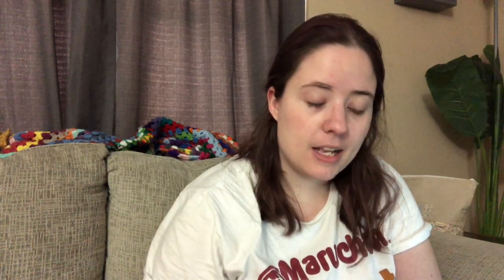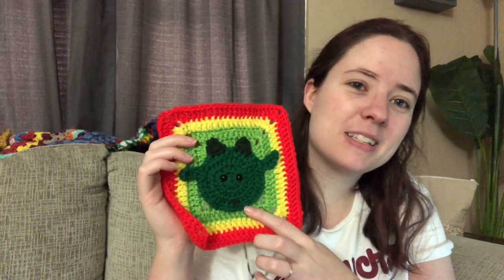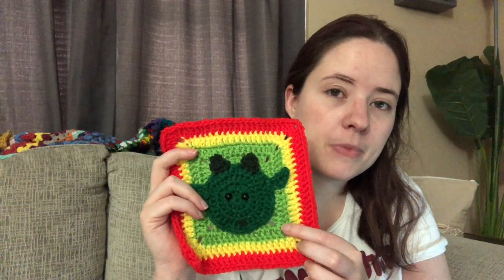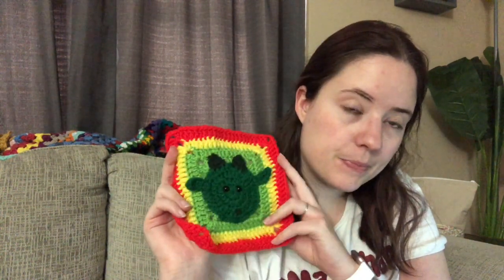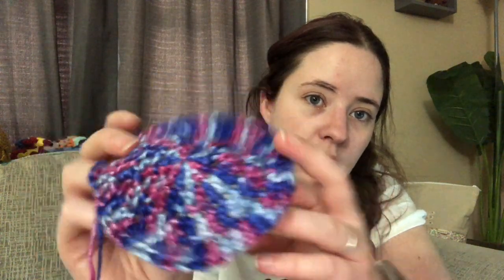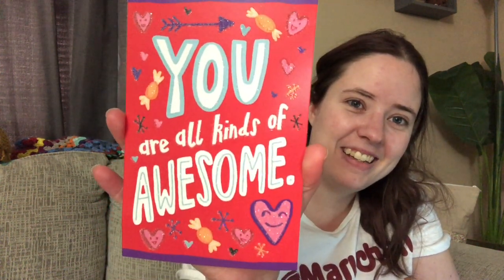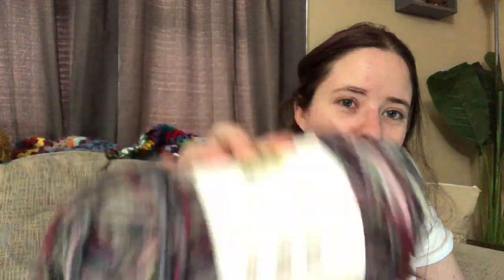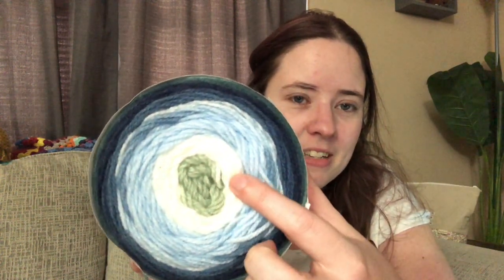No Catchy Name #137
DC Beanie : No Pattern Used

Happy Mail
Ella Roberts